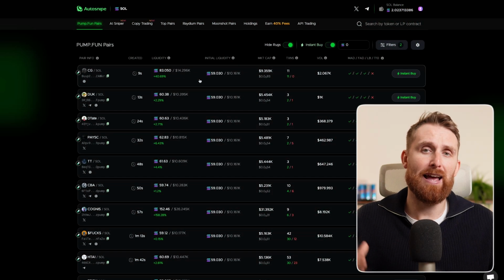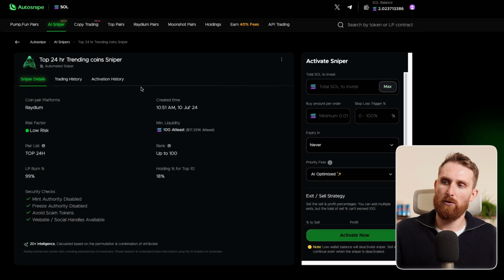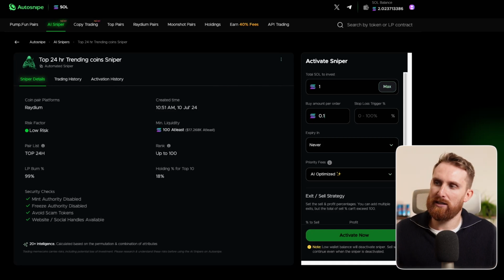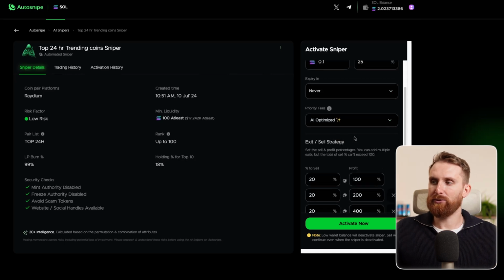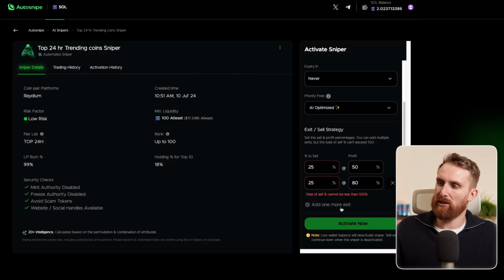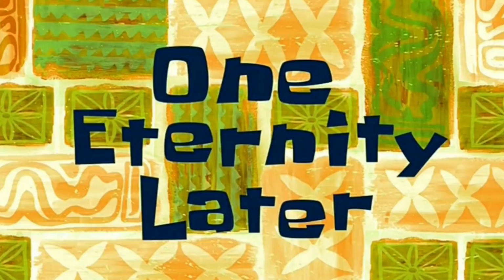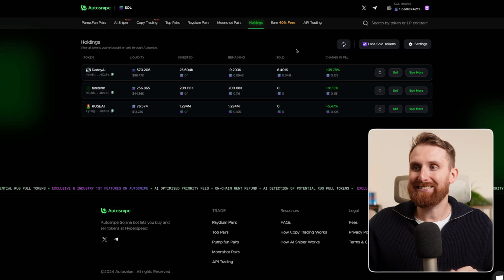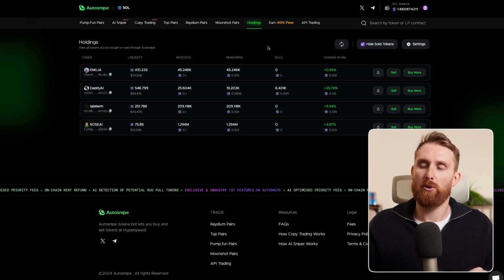How I Make Money with AI Trading Bots – Autosnipe Profit Results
Learn how I make money with AI trading bots like Autosnipe! See real profit results and discover how you can use Autosnipe to make money through AI trading.